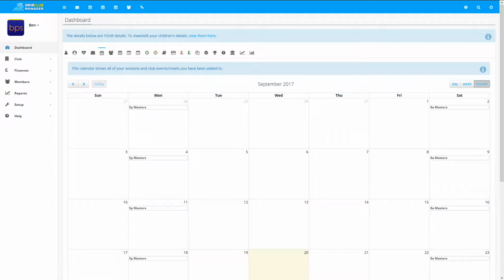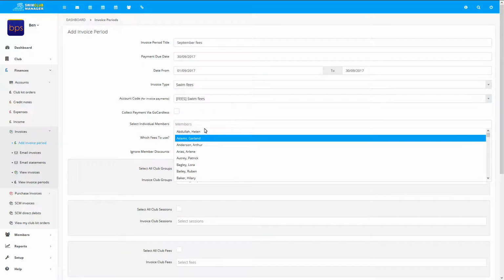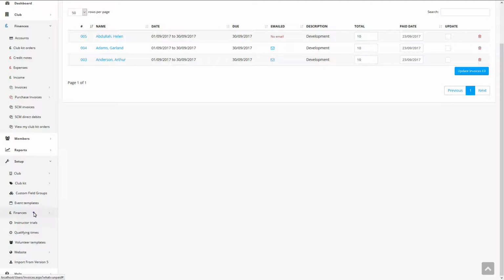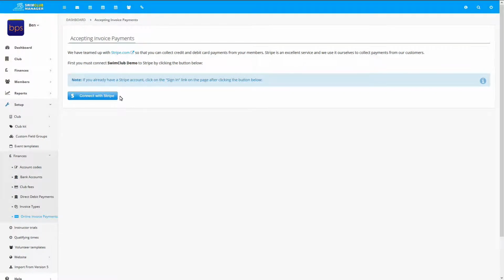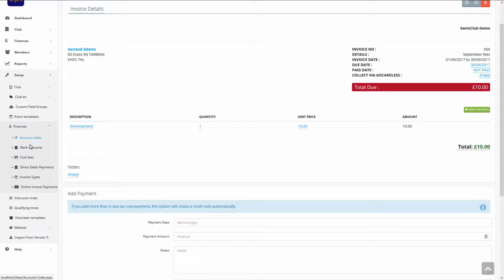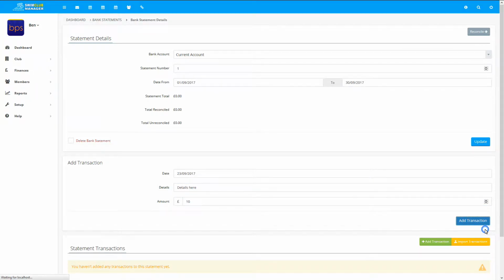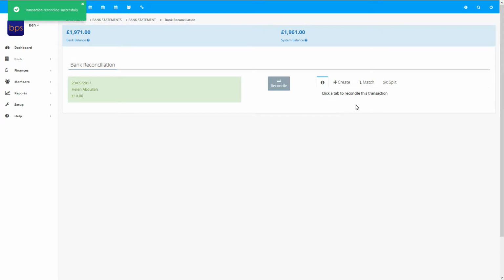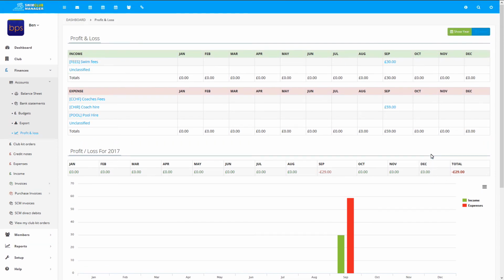SwimClub Manager Finances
Here is a brief introduction to the finances inside SwimClub Manager and how they work. For more information and a free 30 day trial, see our